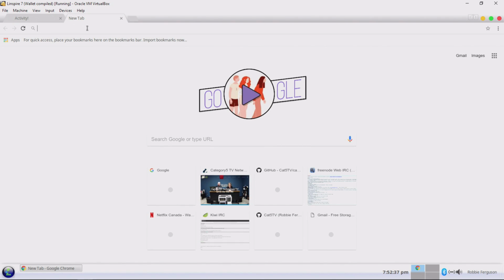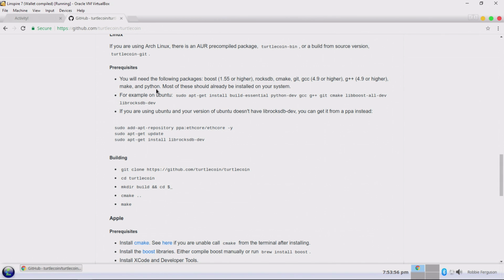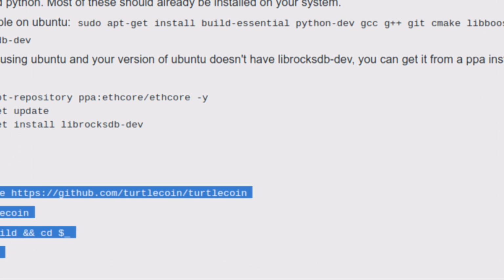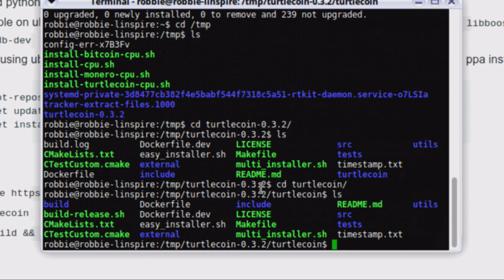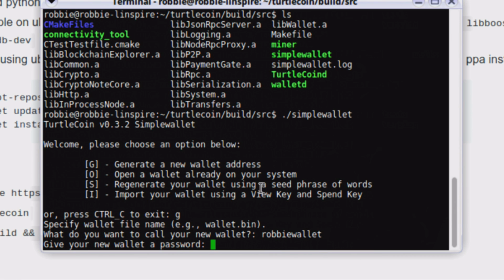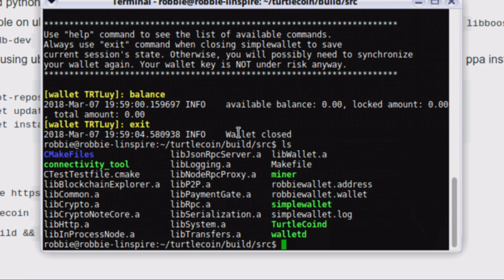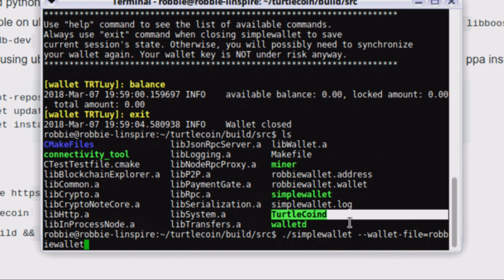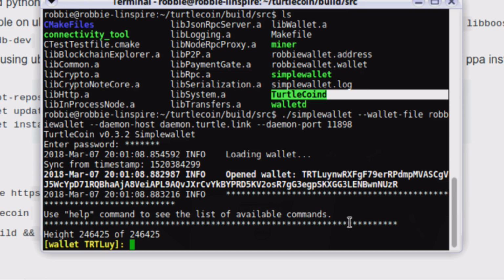Setting up a Turtlecoin wallet - Introduction to Cryptocurrency - 3 of 3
In order to mine or trade Turtlecoin, or to catch Turtlecoin in a Turtle Raindance, you need a wallet address. The team at Cat5 will walk you through all the steps to get up and going on Linux - but keep in mind on Windows you don't have to go through the onerous install process, but can still use the same commands to run simplewallet and create your Turtlecoin wallet in the command line.